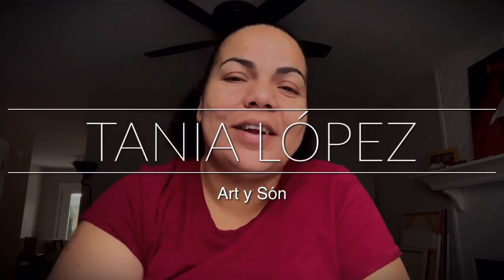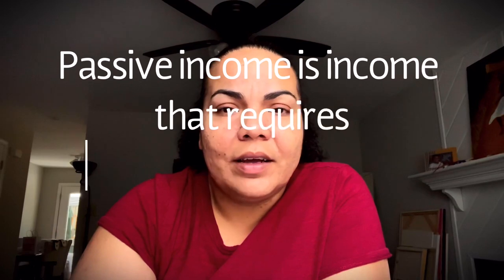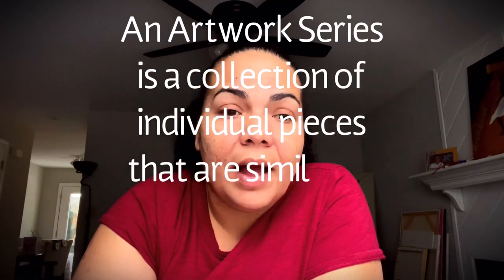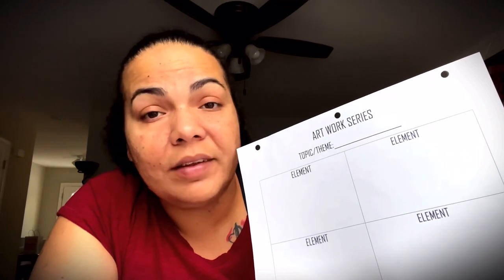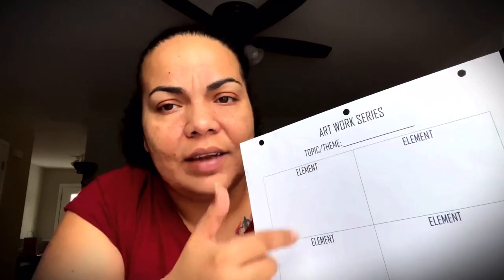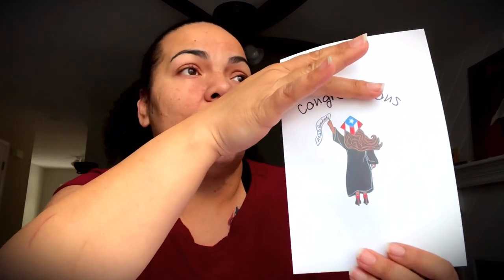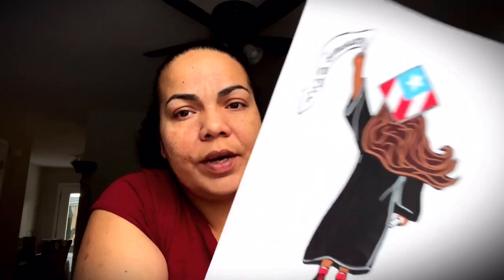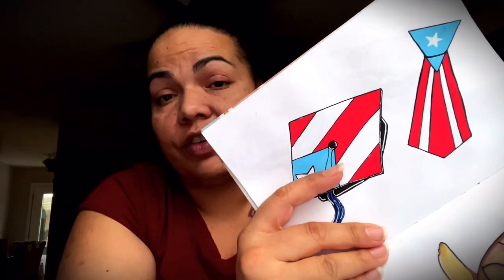Work Smarter and OPTIMIZE your time PLUS artwork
When we knock out goals and optimize our time, our energy and our work.

These here are some tips that I’ve had to learn to run my art business. Some may seem simple but believe me, it takes time, trial and error to really get the ball rolling.

Hopefully these tips help YOU make things easier for yourself .